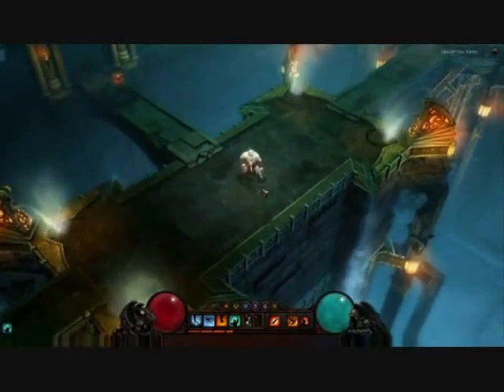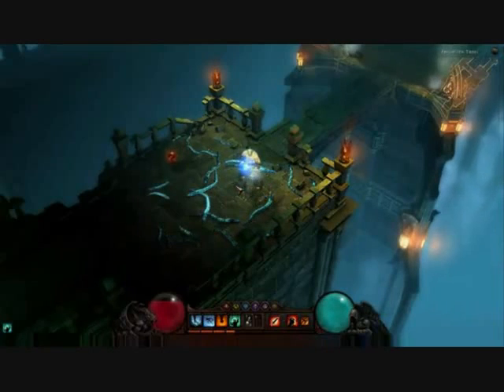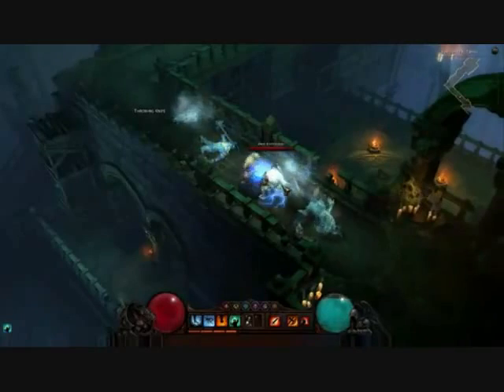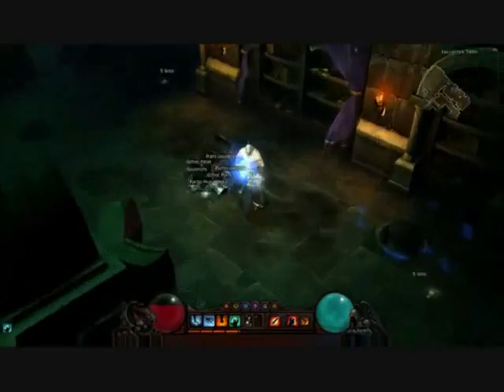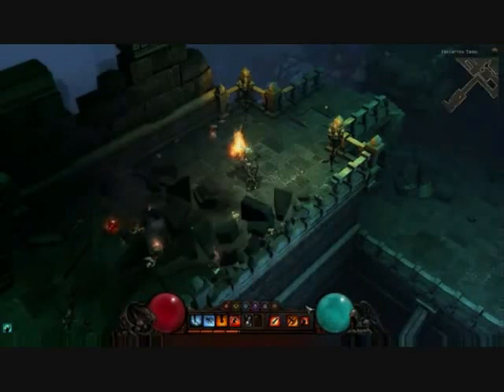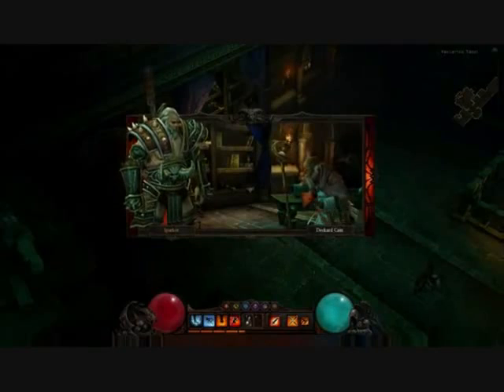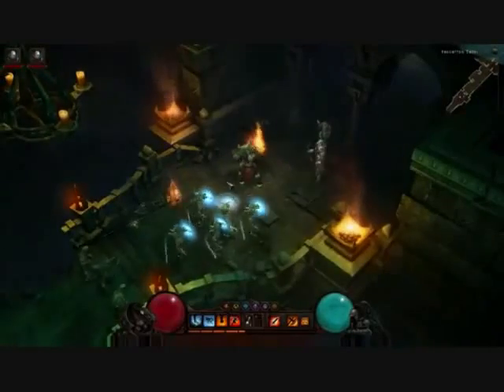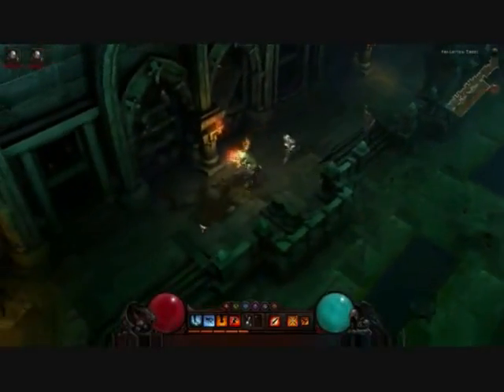Diablo 3 Gameplay Video Part 1 High Quality